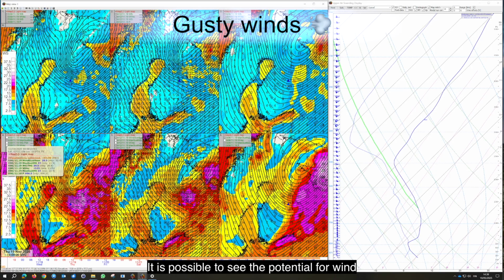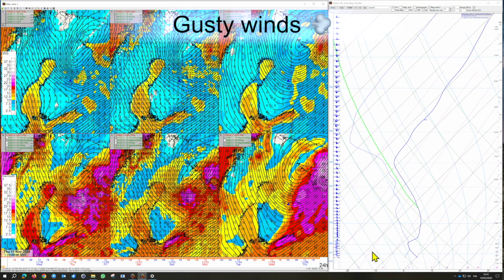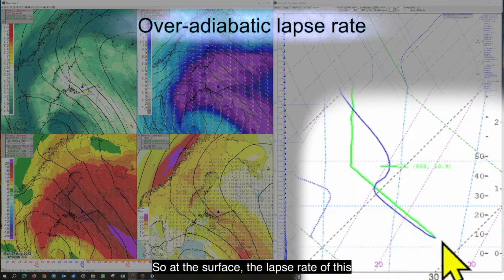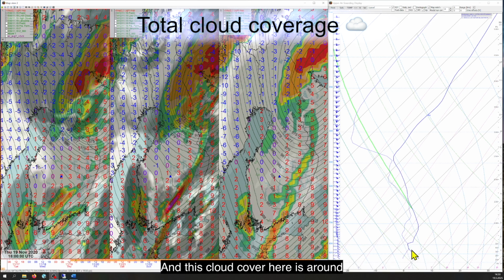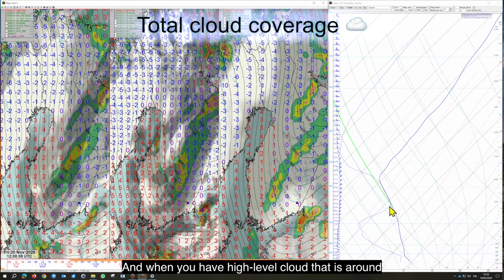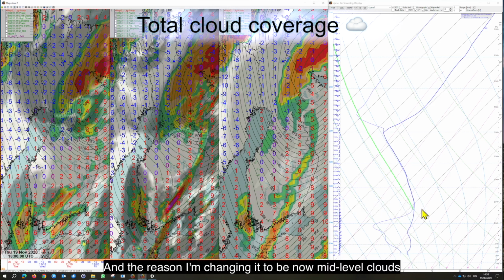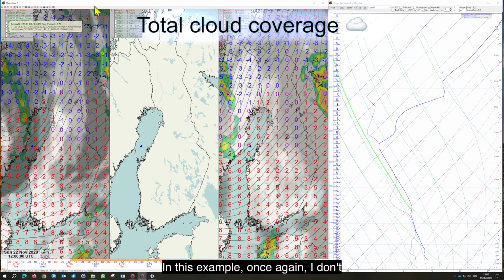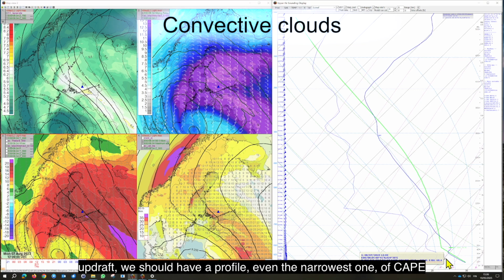3. Gusty winds, total cloud coverage, convective clouds